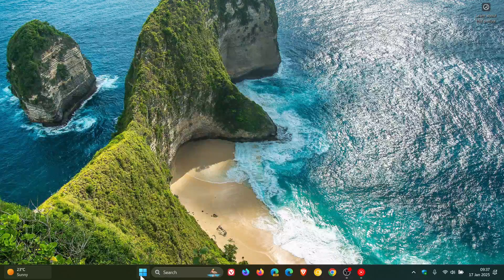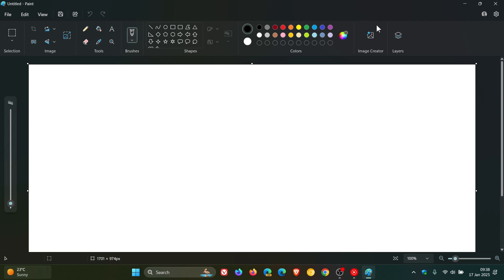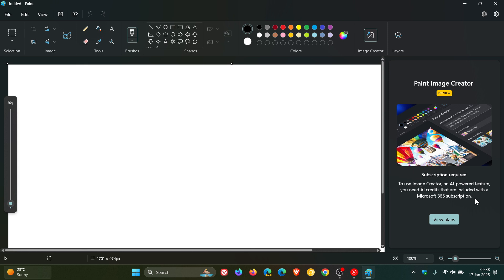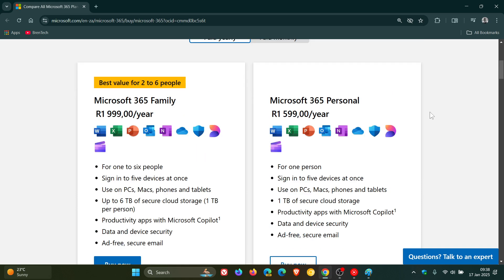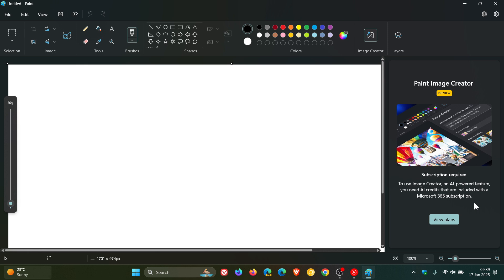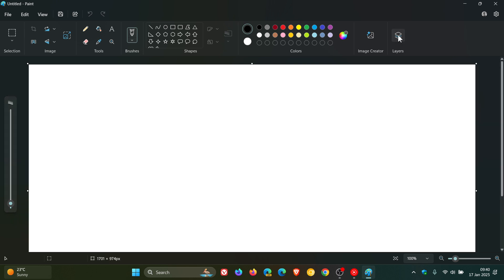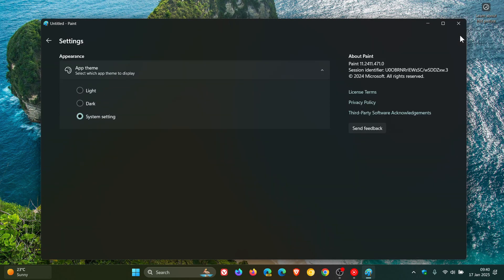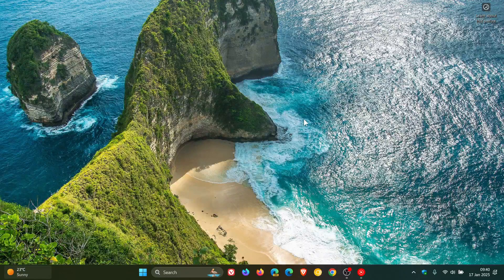Unfortunately Microsoft Paint Now Has an Ad on Windows 11! New Image Generator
With the latest Paint app update, Microsoft has included the new AI Image generator, but you need a Microsoft 365 subscription to use the feature.